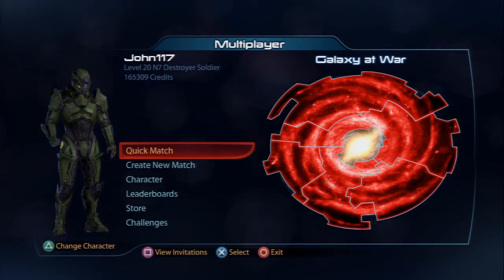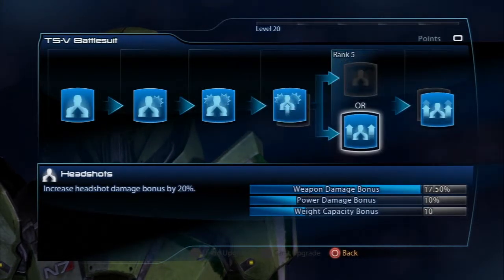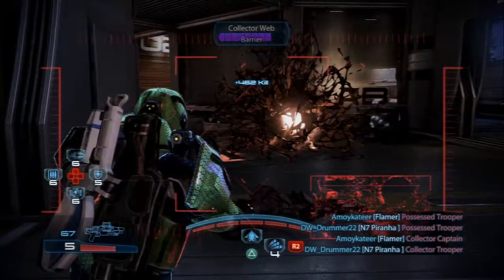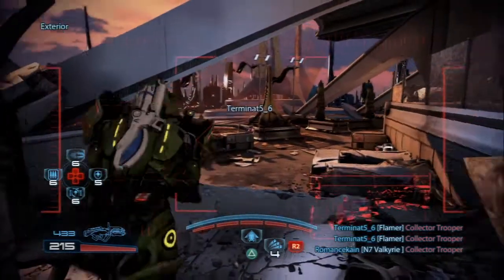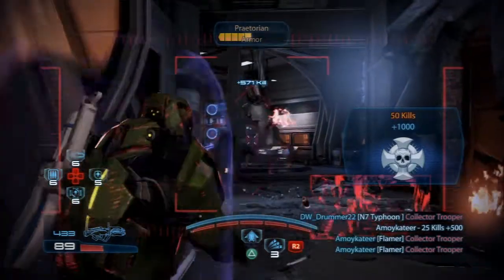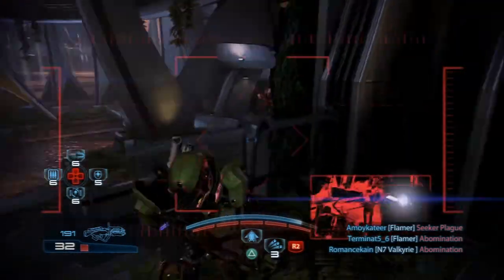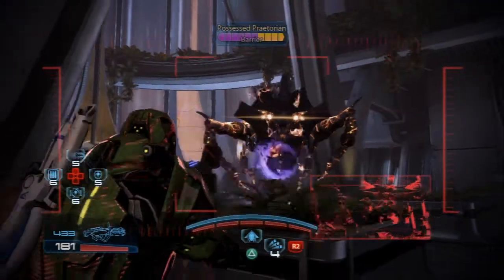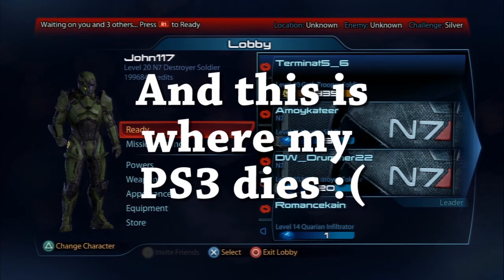Mass Effect 3 Multiplayer - Destroyer Soldier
Be sure to leave a "like" if you enjoyed and a comment with any other classes you'd like to see!